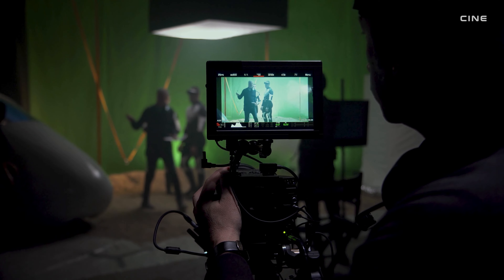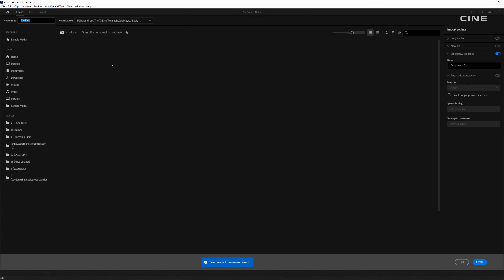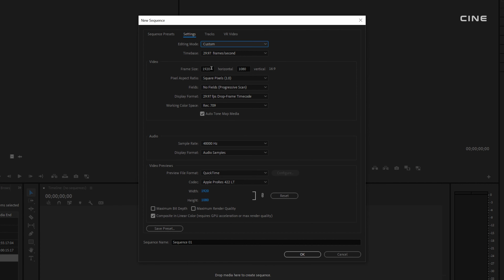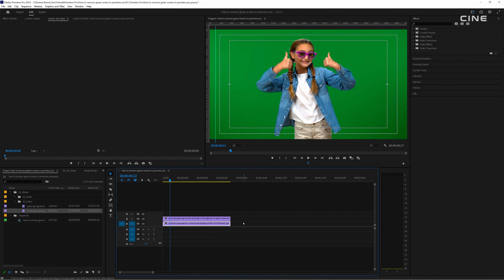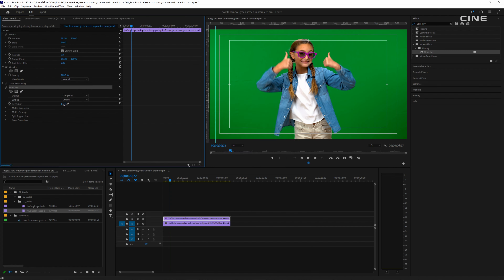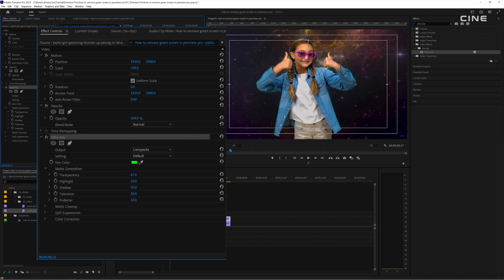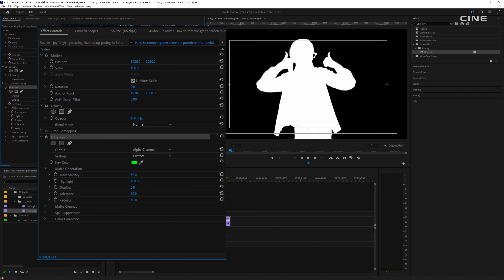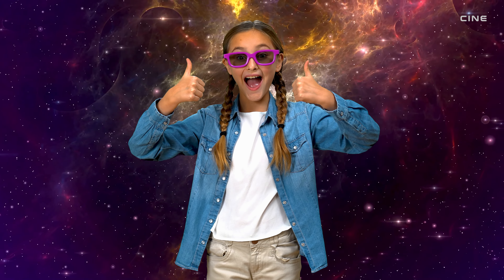How to Remove Green Screen in Premiere Pro with Ultra Key Effect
Description: In this video, you will learn how to remove green screen in Premiere Pro using the Ultra Key effect. This is a simple and effective way to replace the background of your video with a different one. You will also learn how to adjust the settings of the Ultra Key effect to refine the keying and blend the foreground and background seamlessly.

Removing green screen in Premiere Pro is a common technique used in video editing and compositing to create realistic scenes and effects. Whether you want to make a tutorial, a short film, or a music video, you can use this technique to enhance your video production.

To remove green screen in Premiere Pro, you will need:

A video footage that was shot in front of a green screen
A background image or video that you want to use as the new background
The steps to remove green screen in Premiere Pro are:

Import your footage and background into Premiere Pro.
Create a new sequence from your footage.
Move your footage to the V2 track on the timeline, and drag your background to the V1 track below it.
Apply the Ultra Key effect to your footage.
Use the eyedropper tool to select the green color that you want to remove.
Adjust the settings of the Ultra Key effect to refine the keying.
Export your video with the new background.
By following these steps, you will be able to remove green screen in Premiere Pro like a pro. This is a simple and effective way to create realistic scenes and effects with your videos.